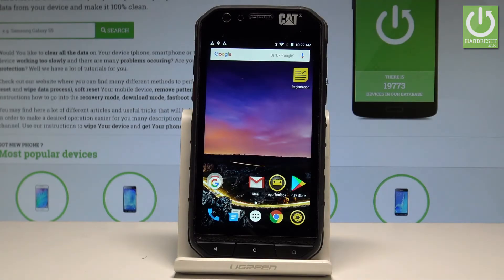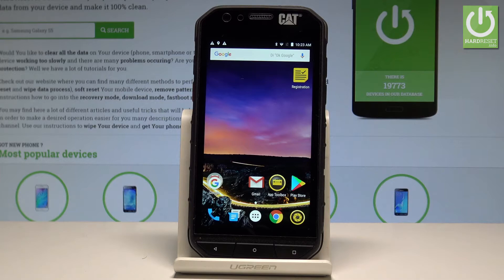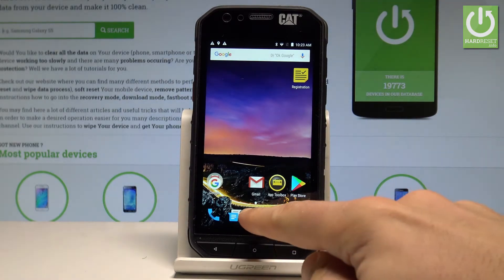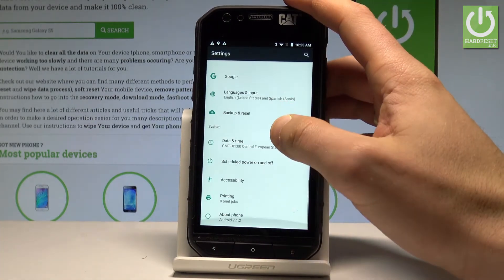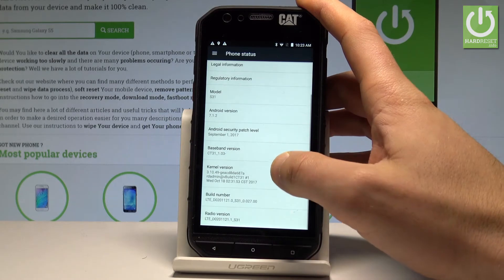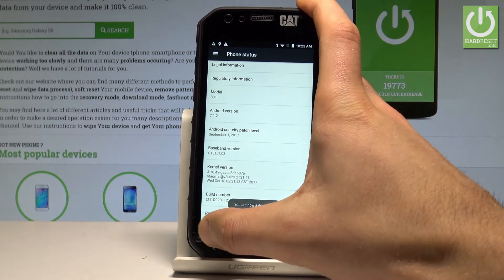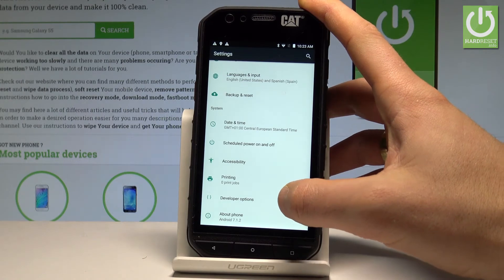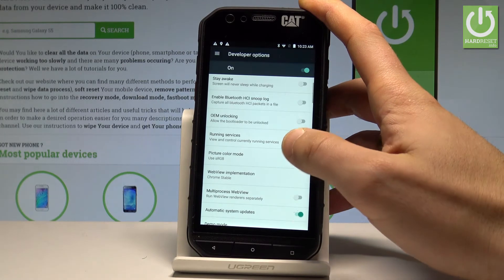CAT S31 Developer Options / OEM Unlocking / USB Debugging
How to enter developer options in CAT S31? How to get access to the developer options in CAT S31? How to activate developer options in CAT S31? How to enable USB Debugging in CAT S31? How to allow OEM to be unlocked? How to enable OEM unlocking?

Every Android device has built in developer options. You may get access to these hidden features by tapping the Build Number 7 times. Then you can allow USB Debugging or enable OEM Unlock. Enjoy using secret developer features.